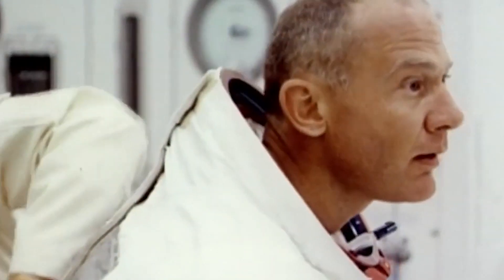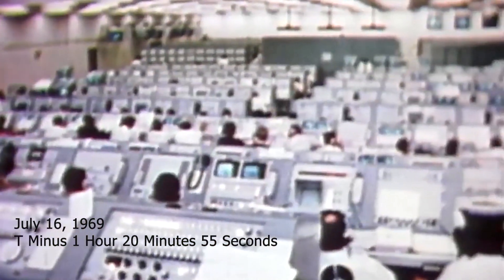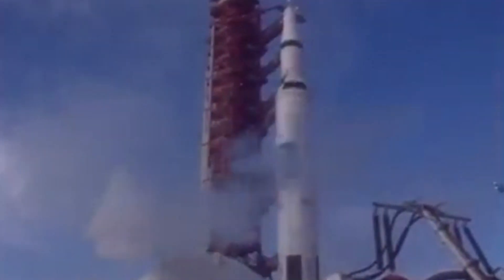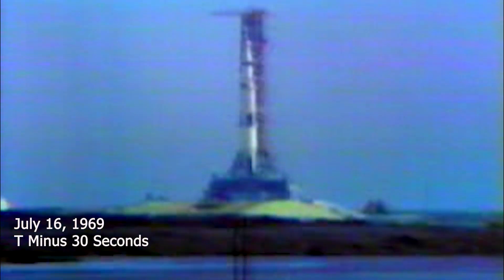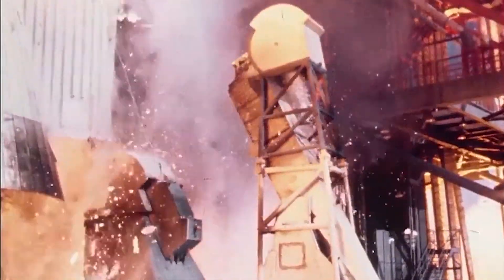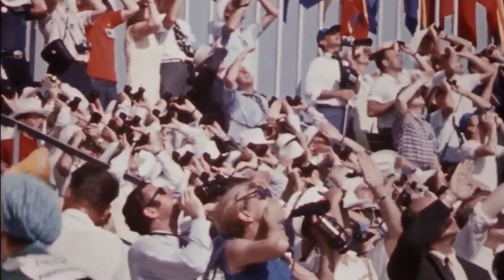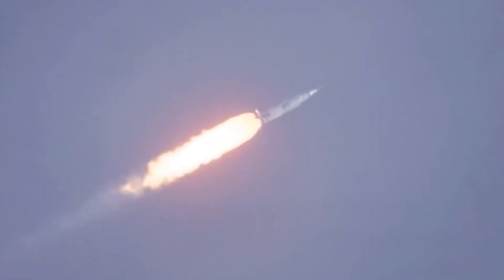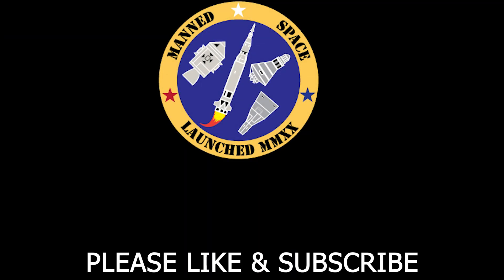Liftoff on Apollo 11! | July 16, 1969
Just in time for the 53rd anniversary of the flight, on this edition of @Manned Space, we relive the launch of Apollo 11 as it embarked upon its journey to the Moon ahead of humankind's first successful crewed lunar landing.

On July 16, 1969 the crew of Apollo 11 - Neil Armstrong, Buzz Aldrin and Mike Collins lifted off from the Kennedy Space Center in hopes of completing humankind's first visit to another planet.  This fast paced look at the historic launch mission includes archival footage and enhanced sound.  If you are a fan of the Apollo program you won't want to miss this original look at the launch.

Thanks to the folks who created the Apollo 11 Flight Journal for gathering together a great collection of NASA documents, videos and audio archives from the Apollo 11 mission.  Also, thanks to my friend @Vector Sierra for use of the the enhanced sound of the Saturn V engine during the launch sequence.